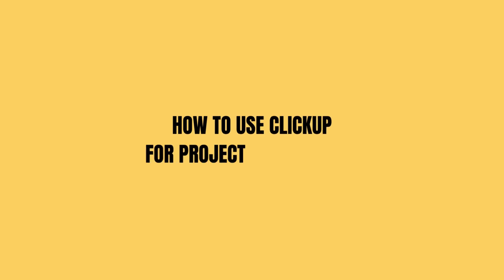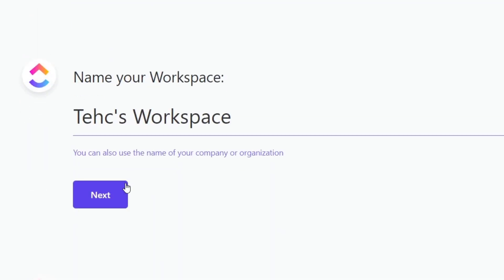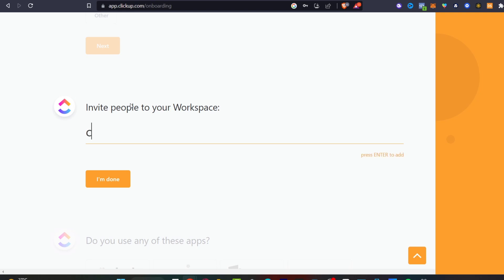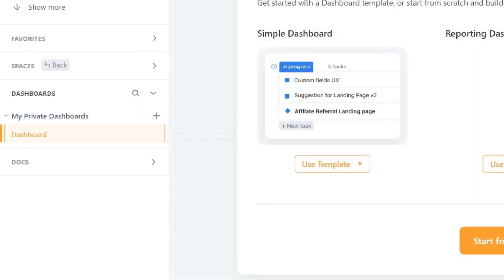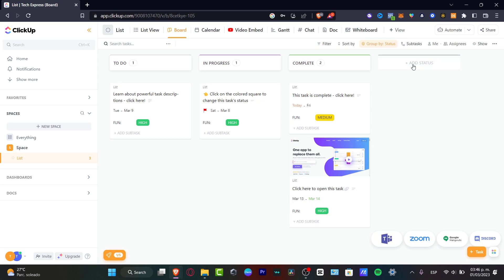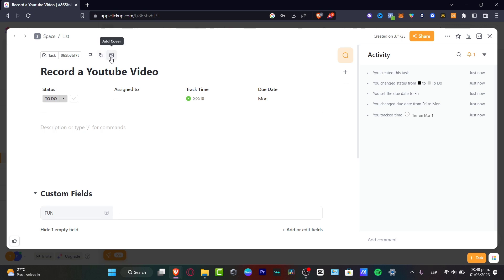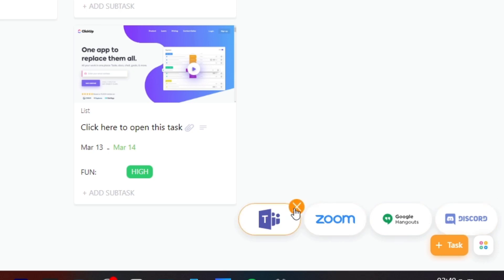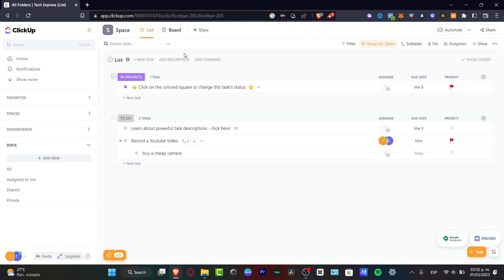How to Use Clickup for Project Management (2026) Clickup Tutorial For Beginners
To effectively use ClickUp for project management, it is important to first set up a workspace that aligns with your team's specific projects and goals. Once this is established, use ClickUp's customizable features to create task lists, assign tasks to team members, set deadlines, and track progress.

Prioritize tasks by using the priority feature and make sure to actively communicate with the team about updates and progress. Utilize ClickUp's time tracking feature to monitor the time spent on tasks and make sure they align with project timelines. Additionally, use ClickUp's reporting features to generate comprehensive reports to monitor progress and adjust your project management strategies accordingly.